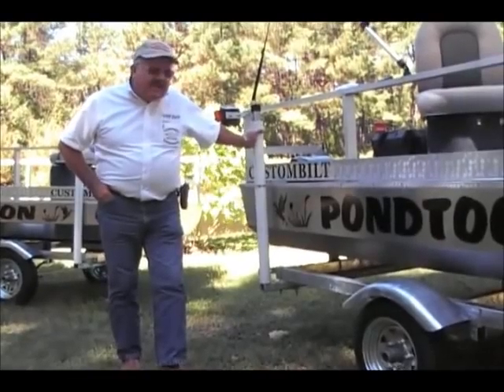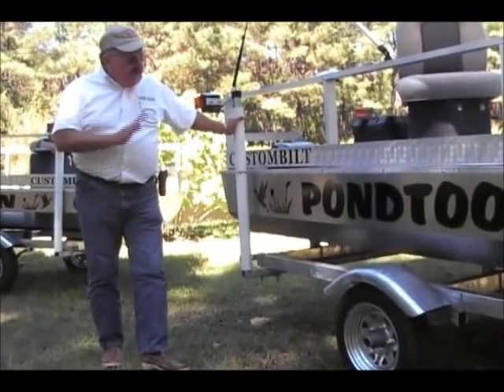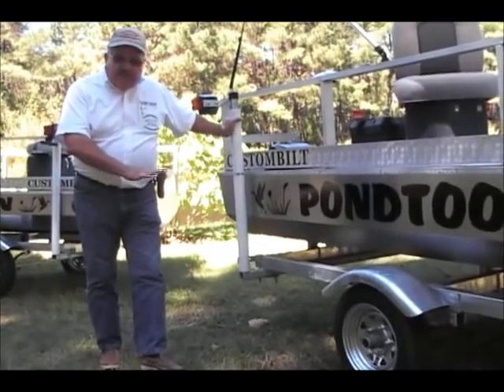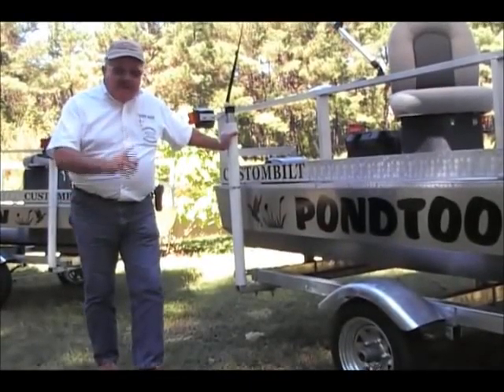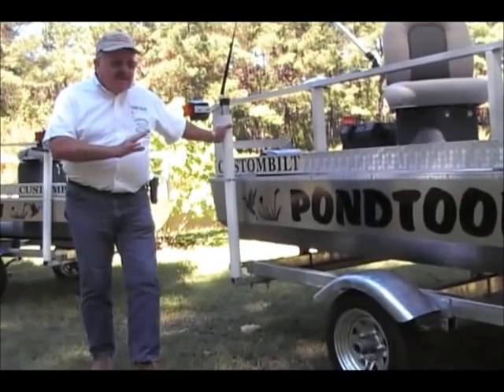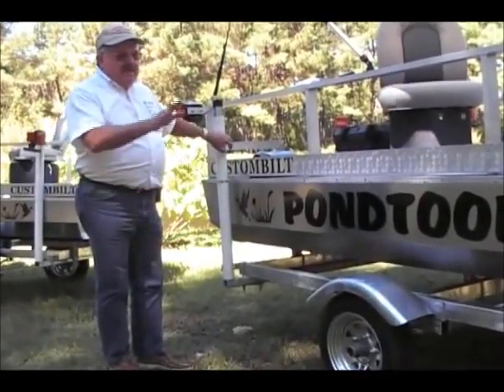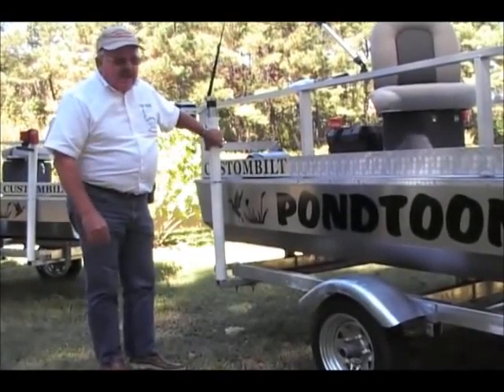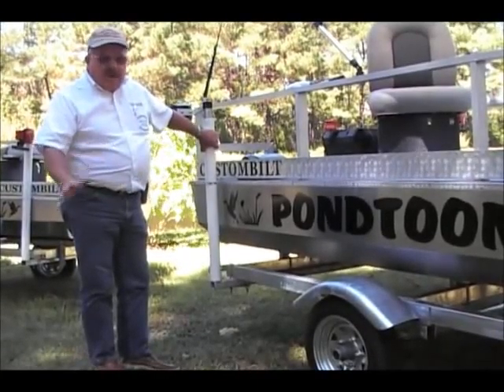Trailers & More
CustomBilt Pondtoon Trailers